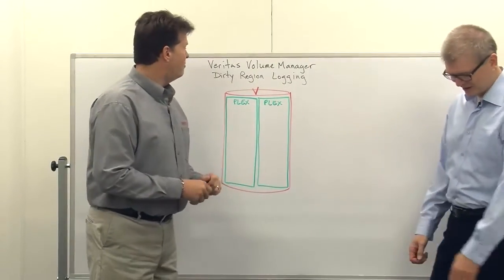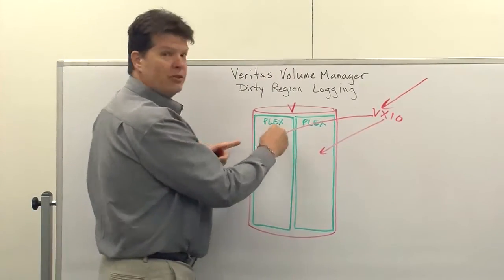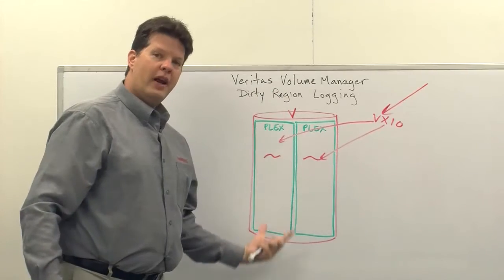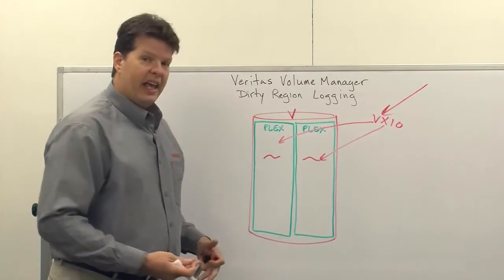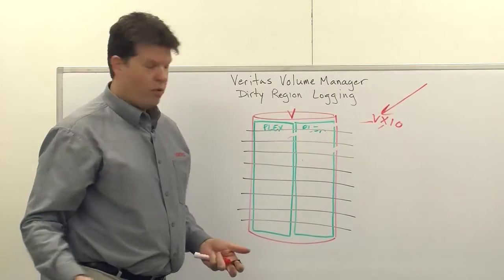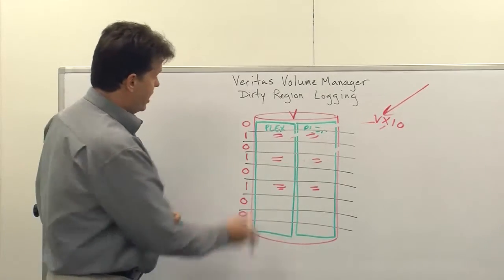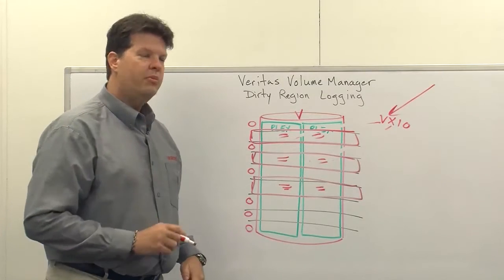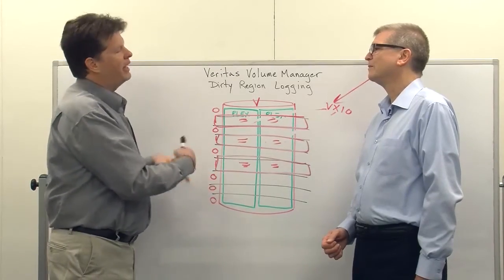InfoScale Dirty Region Logging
This video provides an introduction to Dirty Region Logging with InfoScale Storage.